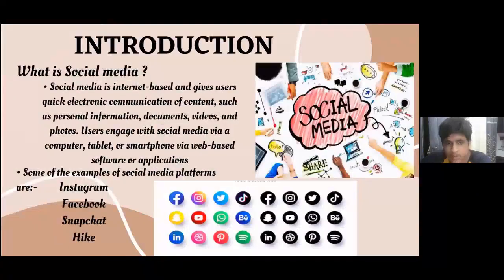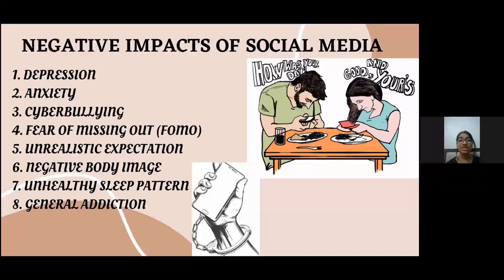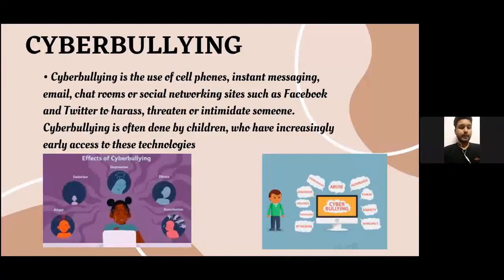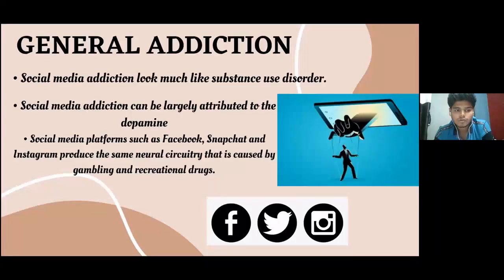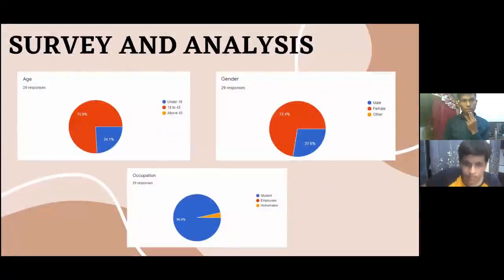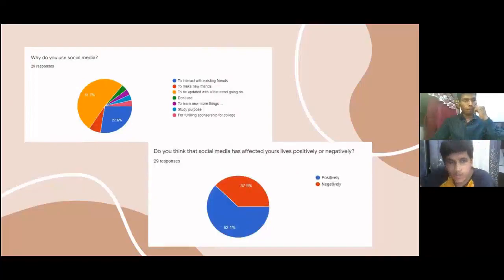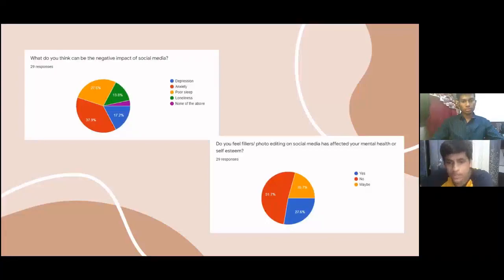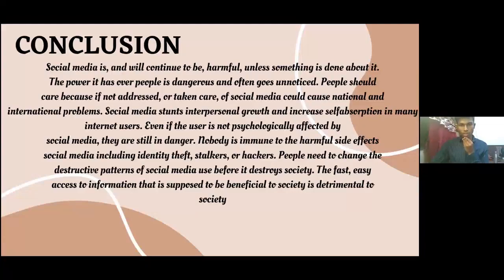GROUP NO 8 FYBAF FC PRESENTATION